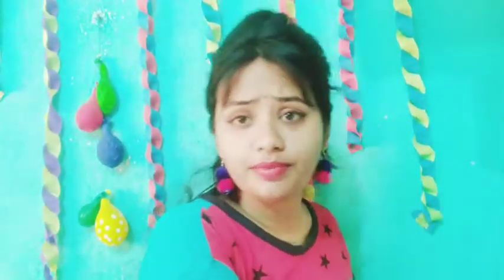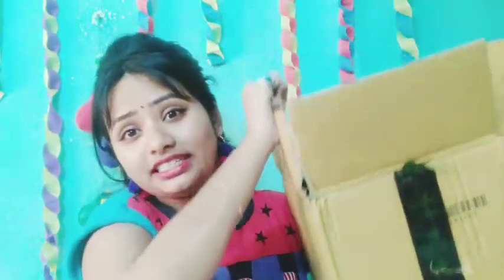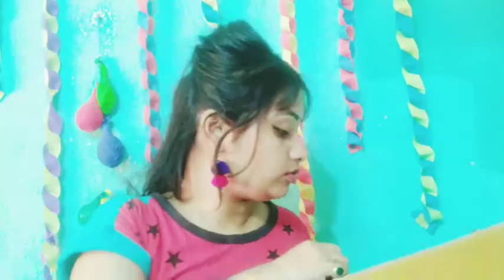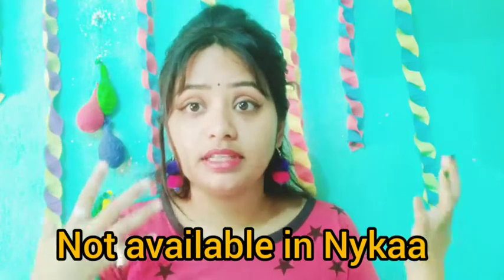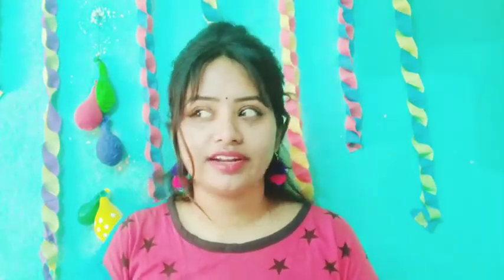Alps Goodness Huge Product Haul | Skincare & Haircare Haul | Organic Product Haul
Regards,
RS Glam Rush